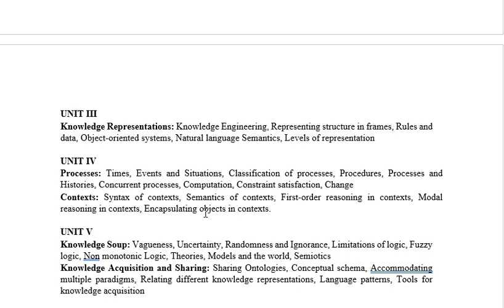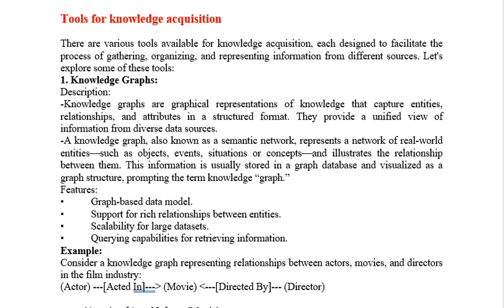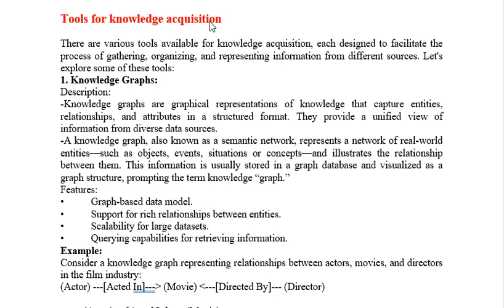#37.Tools of Knowledge Acquisition | KRR | UNIT -5